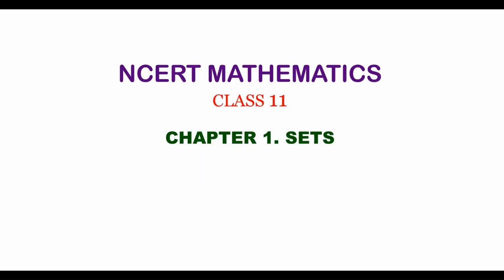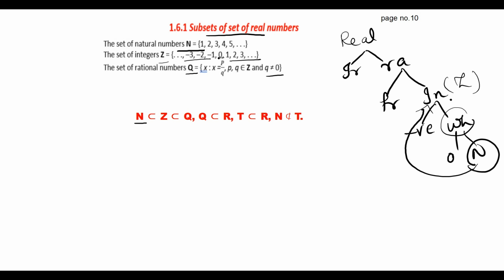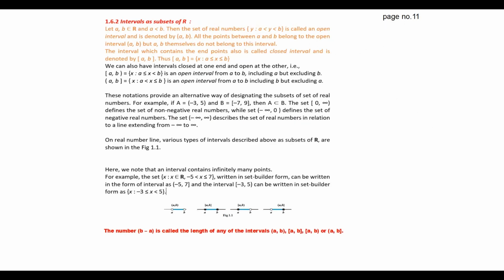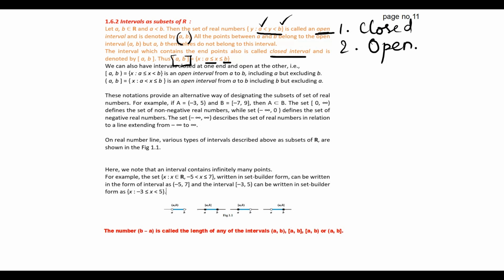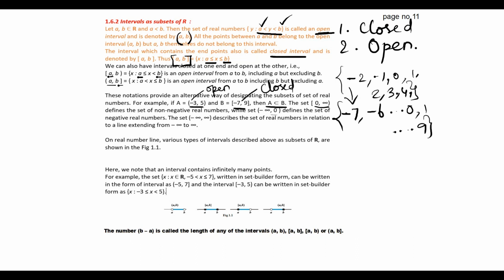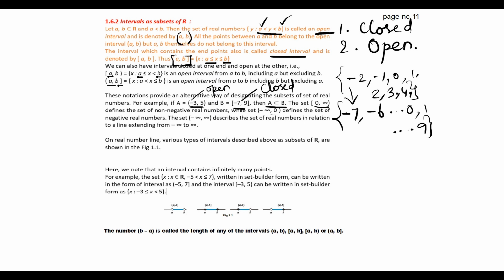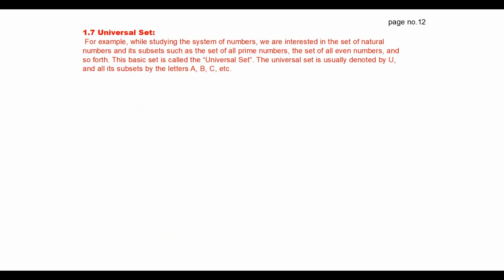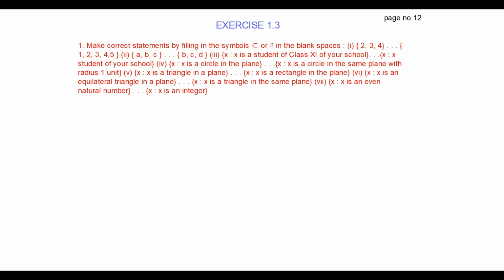CLASS 11: CHAPTER 1. SETS -1.6.1 Subsets of set of real no.-1.6.2 Intervals as subsets of R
1.6.1 Subsets of set of real numbers- 1.6.2 Intervals as subsets of R- 1.7 Universal Set